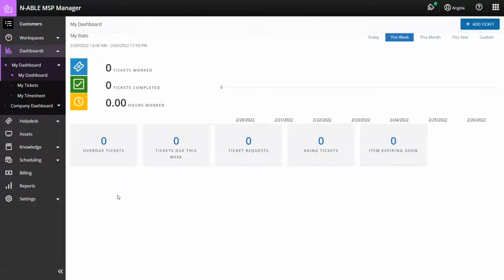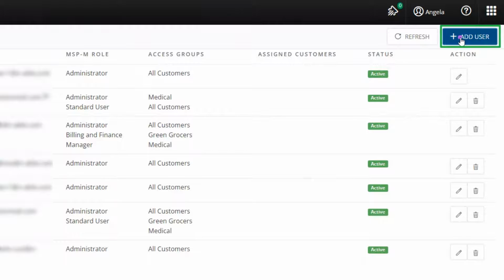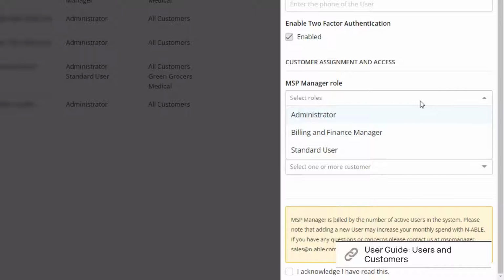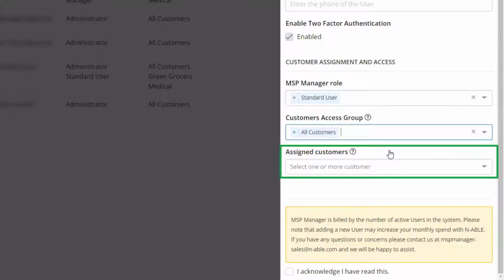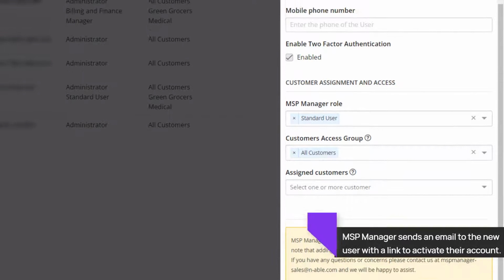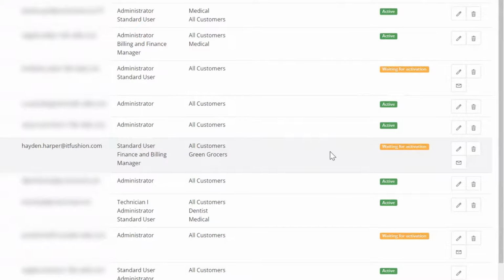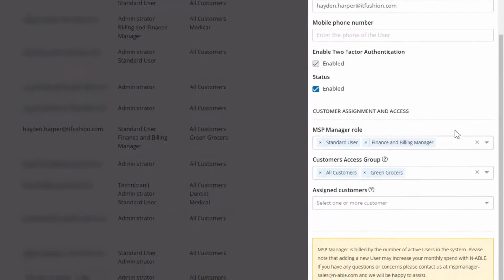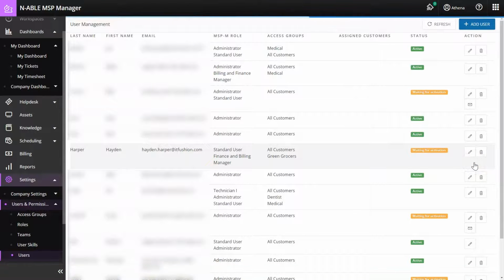Add a User to MSP Manager - Demo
A step-by-step demonstration on how to Add a User to MSP Manager.